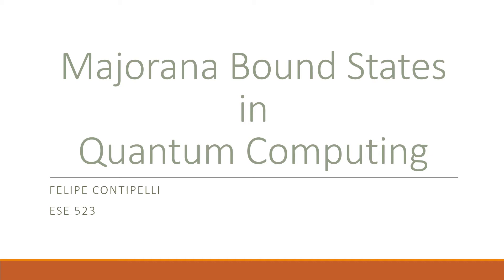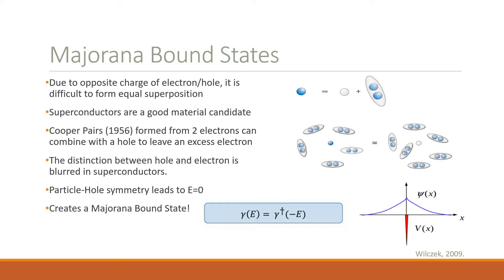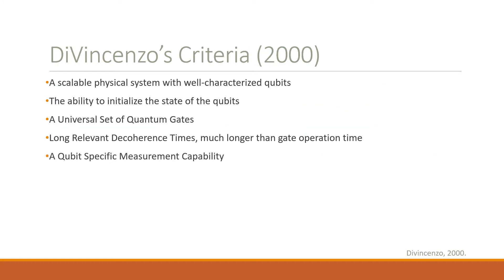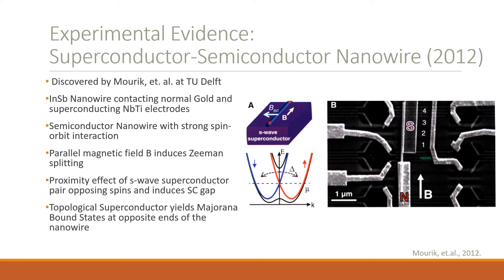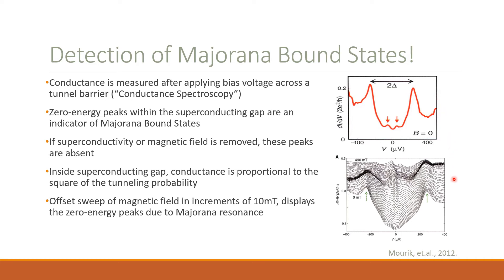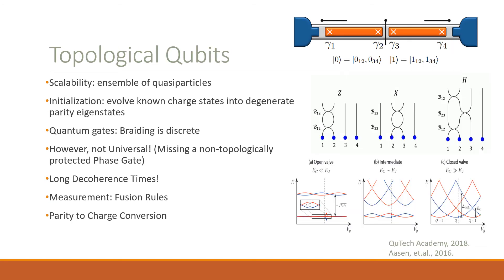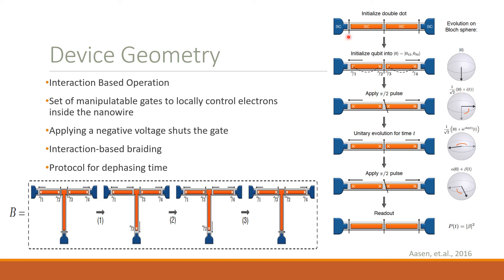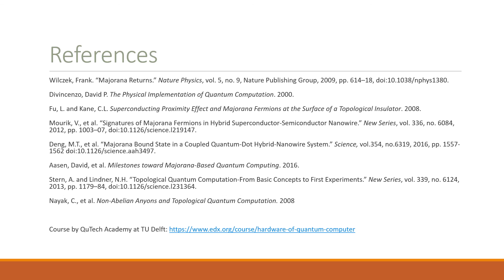Quantum Computing: Majorana Bound States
Video Project for Quantum Engineering (UPenn ESE 523)